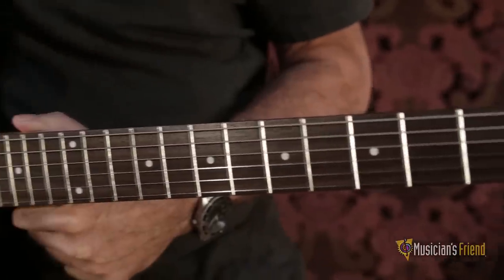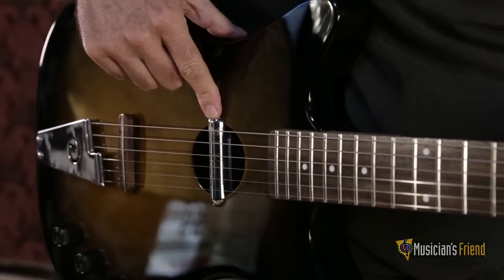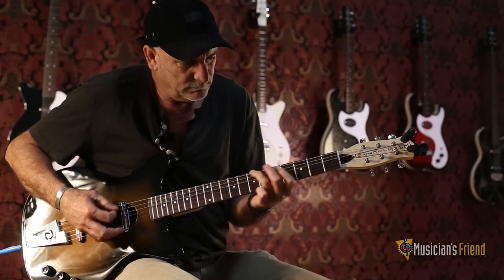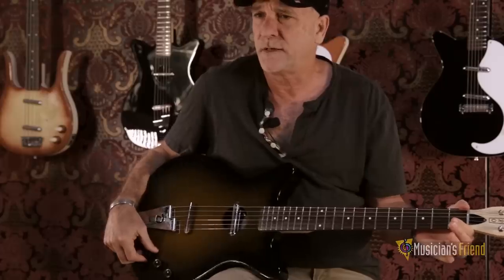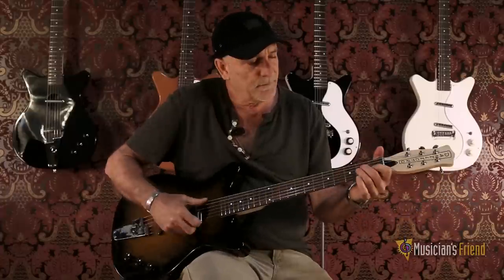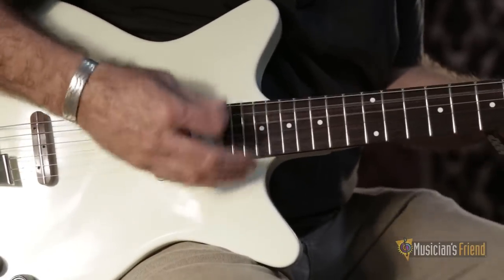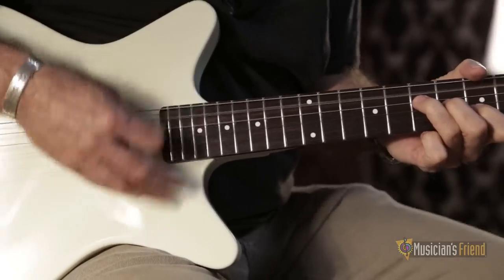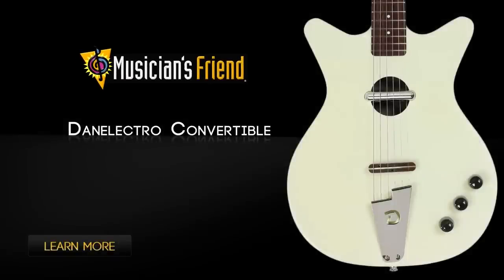Danelectro Convertible Acoustic-Electric Guitar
Demo for the Danelectro Convertible Acoustic-Electric Guitar. Available in Black, Cream, and Tobacco Sunburst finishes.